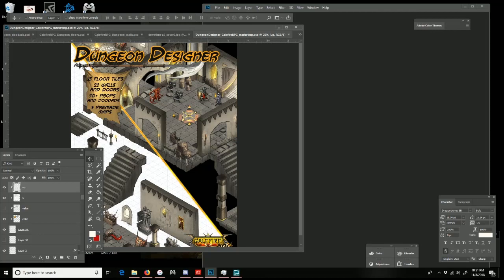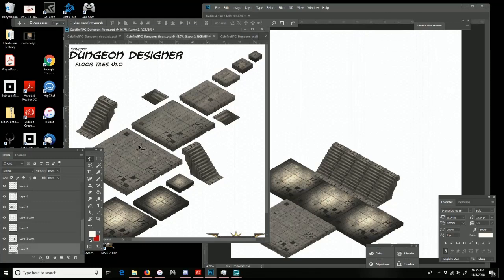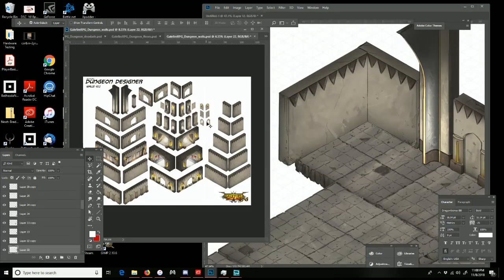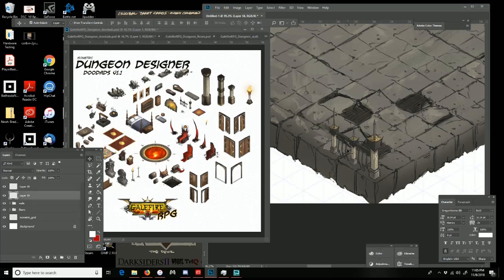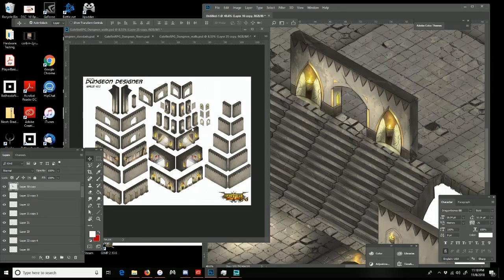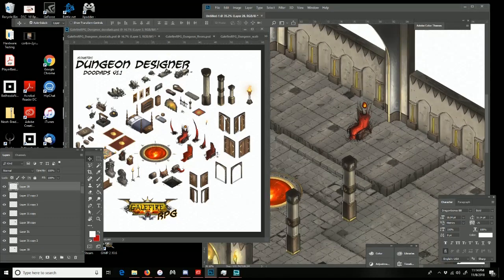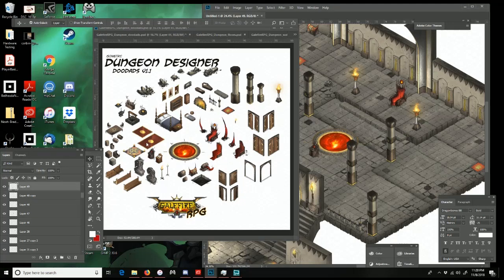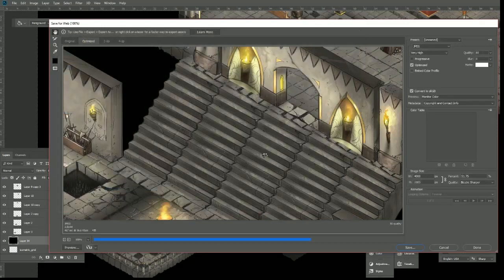GalefireRPG Isometric Dungeon Designer Tutorial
In this video I go over how to make a dungeon with the Isometric Dungeon Designer